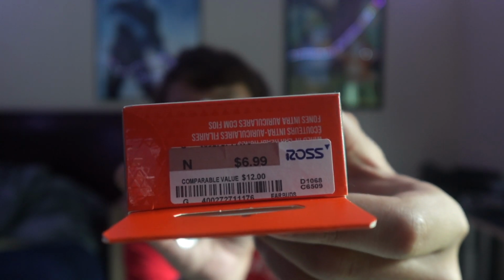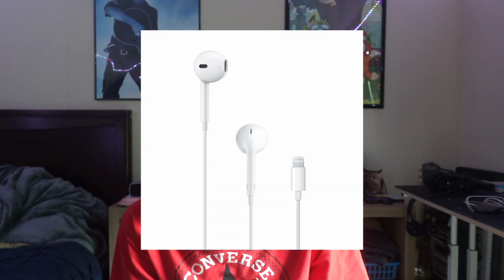Good Earbuds For $7? - JBL Tune 110 Review.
How Fun Is It To Just Buy Tech,Just To Use For One Video & Not Return It. At Least It Was $9.

(This Video Also Includes A New Intro For The Channel,Fully Made In Final Cut Pro)

0:00 - Intro
0:38 - Unboxing
1:50 - First Impressions
2:36 - Testing The Microphone
2:57 - Testing The Audio From Buds
3:13 - My Thoughts
5:24 - Outro